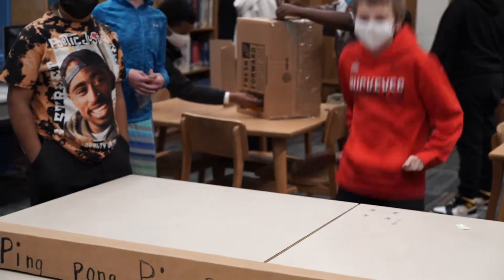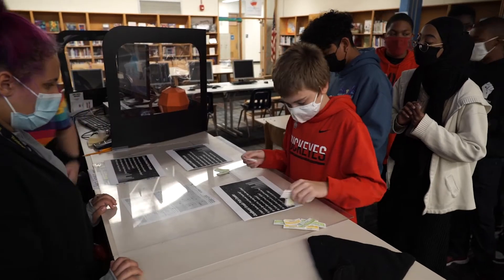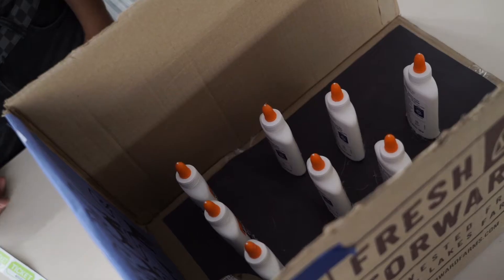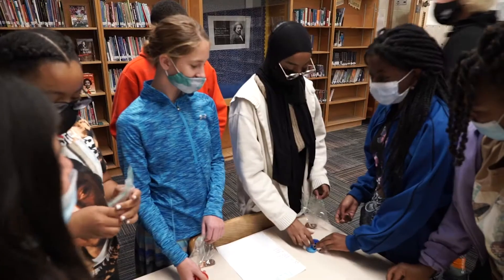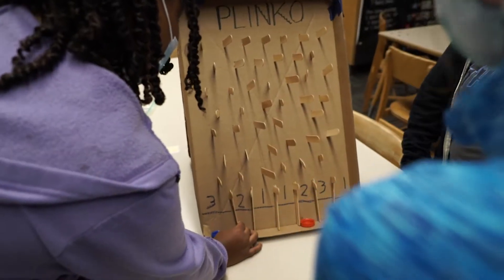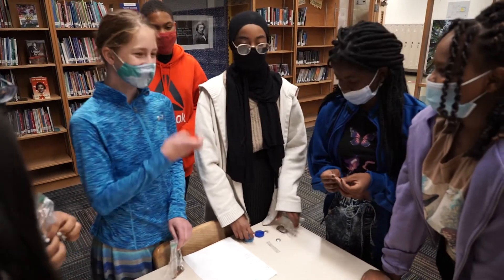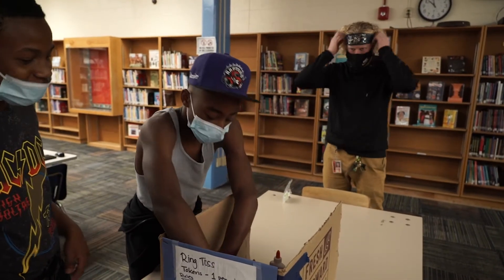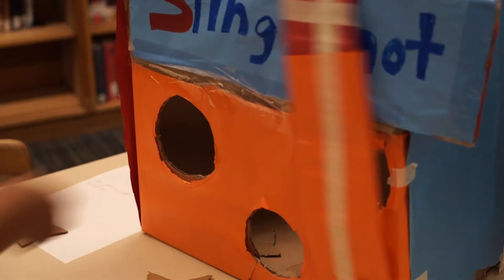Woodward Park Hosts Cardboard Arcade Challenge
Fostering project-based learning and the power of creativity, Woodward Park MS students created an arcade full of games made entirely of recycled cardboard.